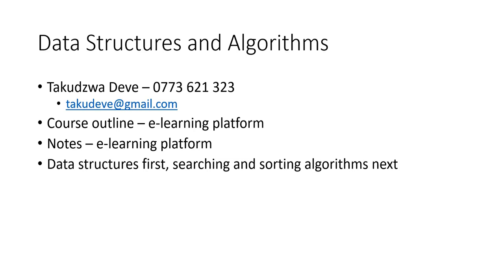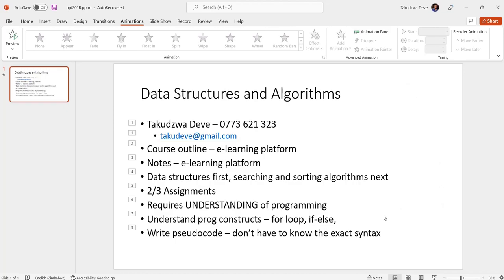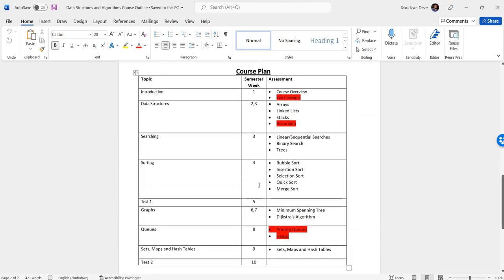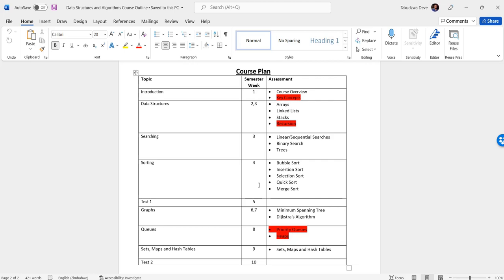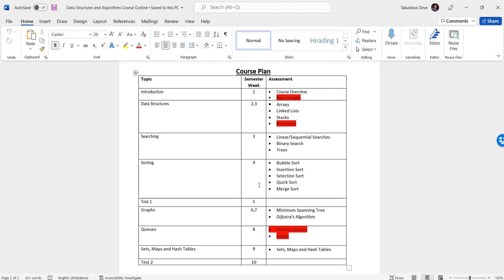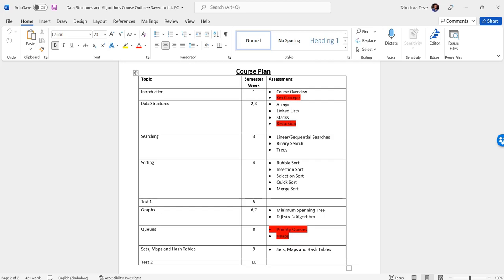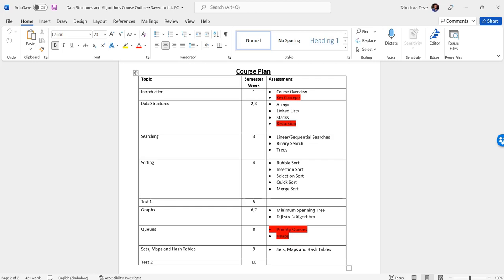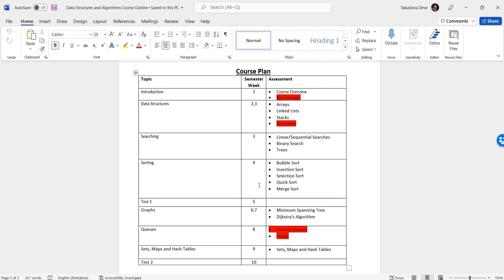Overview Video for Data Structures and Algorithms